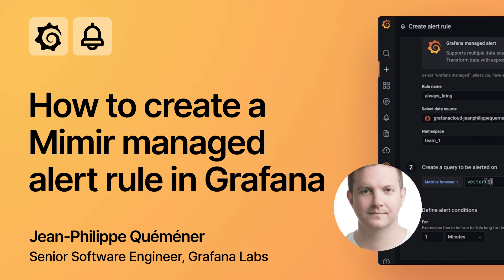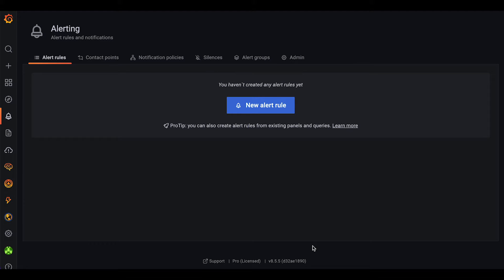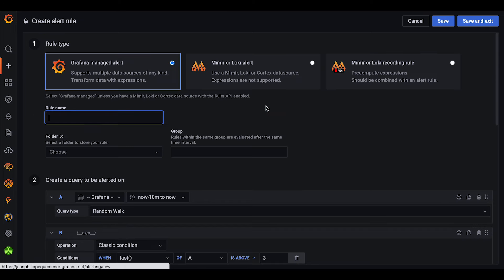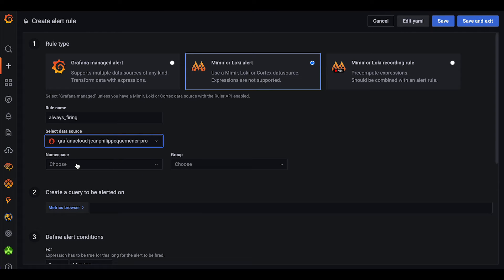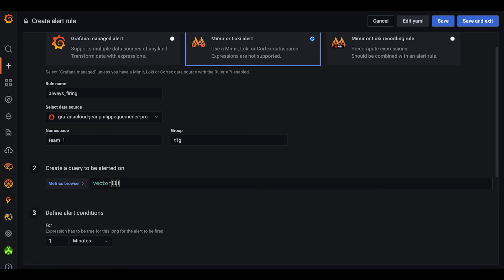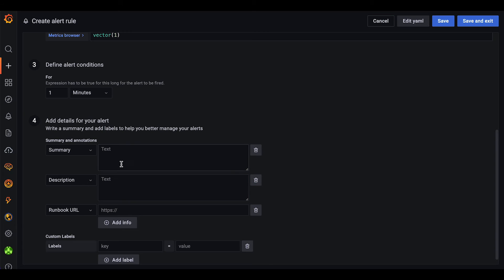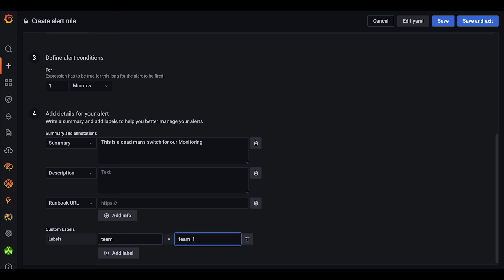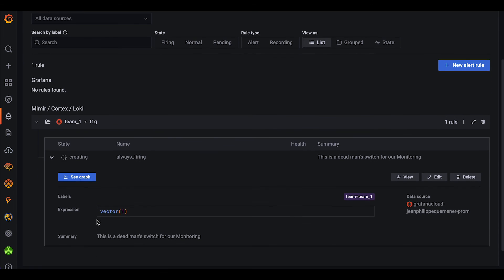How to create a Mimir managed alert rule in Grafana